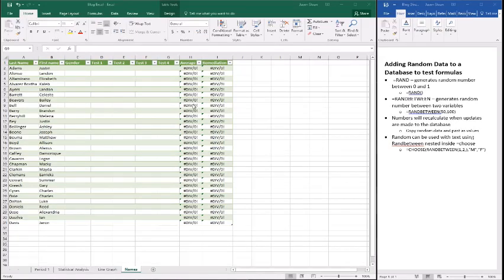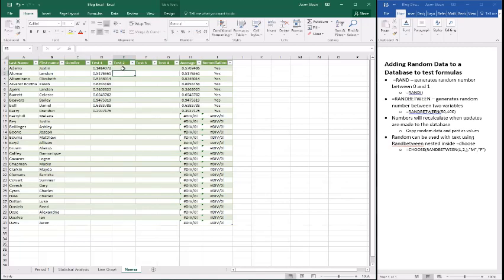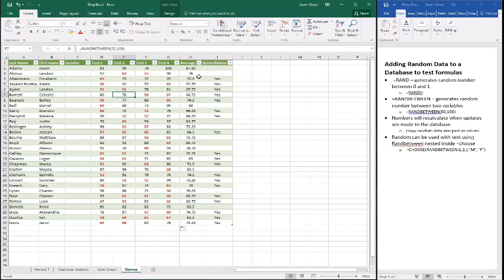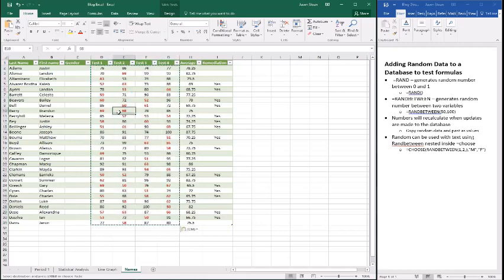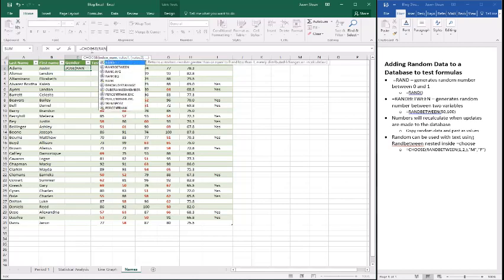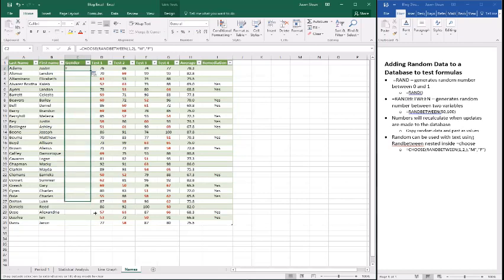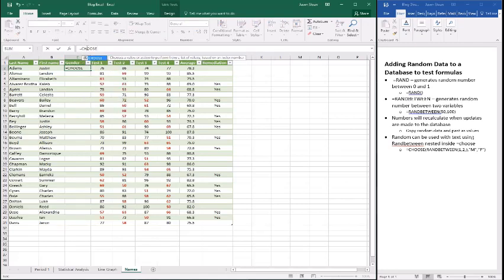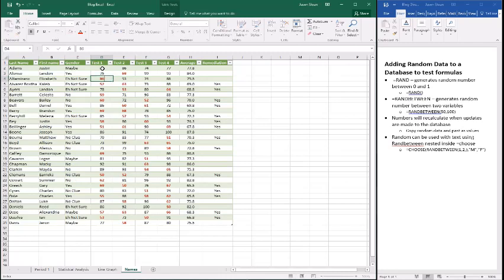How to create random data in Excel